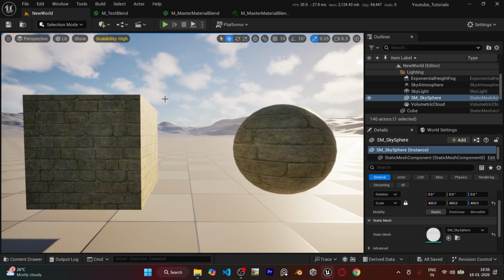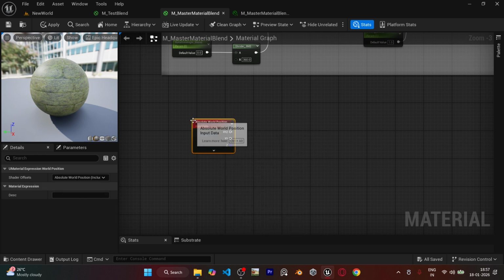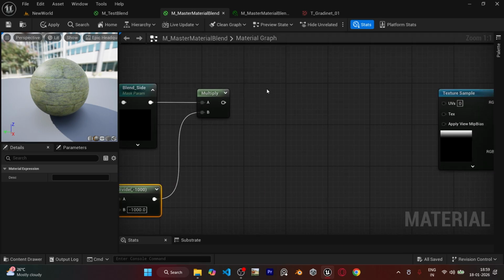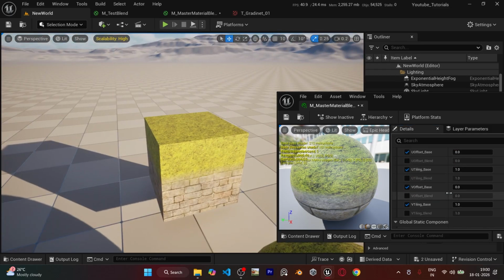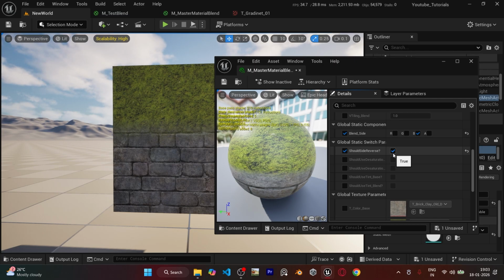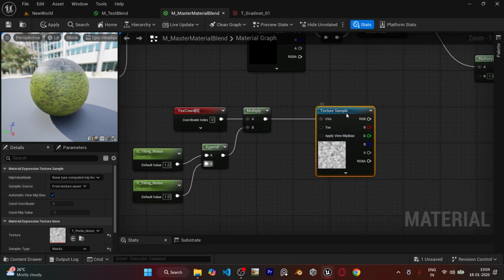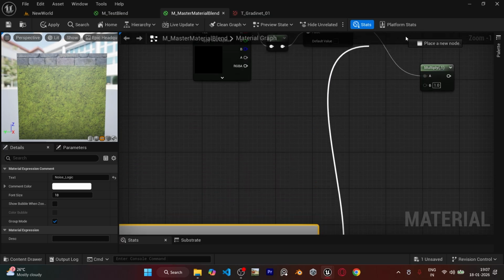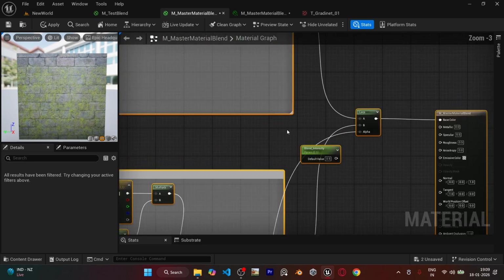Create a Blend Master Material in Unreal Engine 5 (Part-2)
This is an Unreal Engine Tutorial which will teach you how to create a blend between two different texture using gradient and blend techniques with also having world aligned features with fully customizable material.